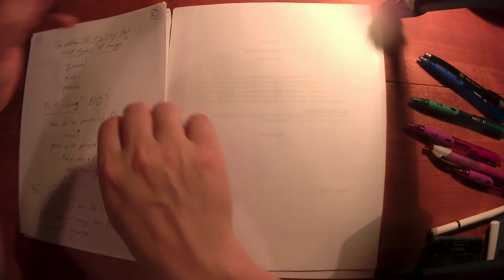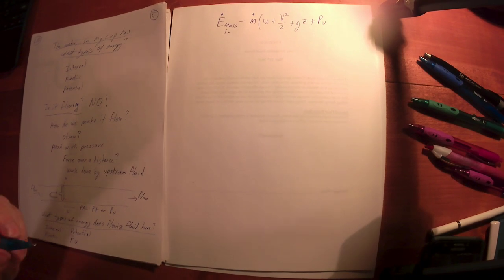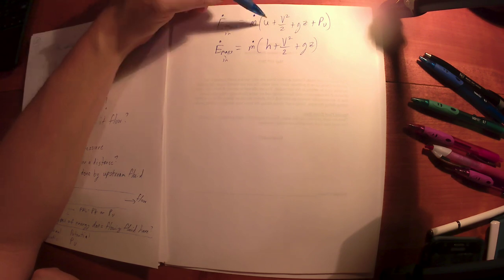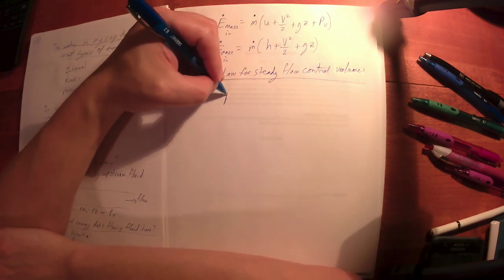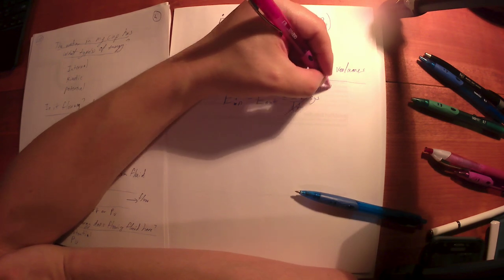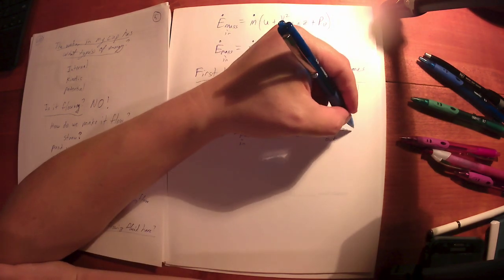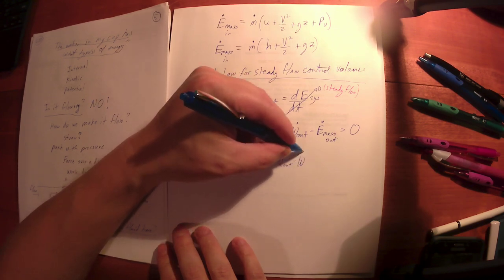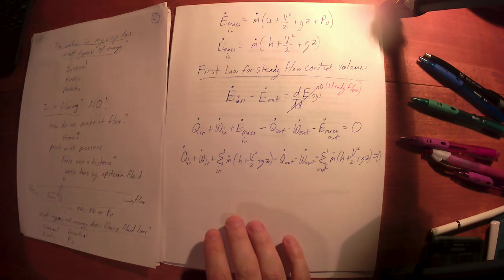Thermodynamics Lecture 10 part 4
Introduction to First Law for Steady Flow Control Volumes.